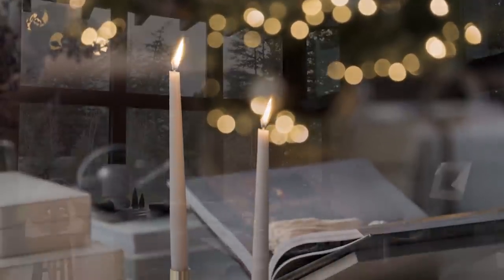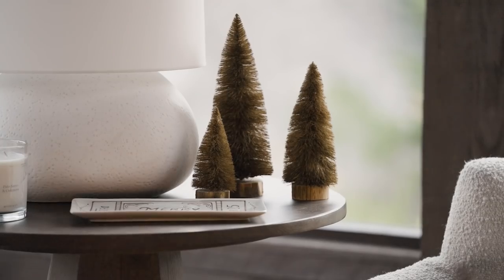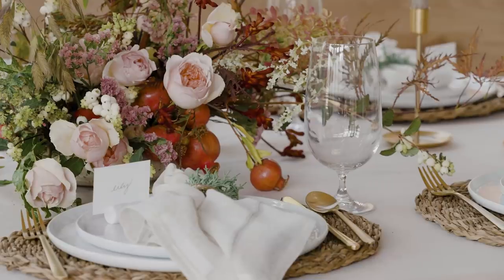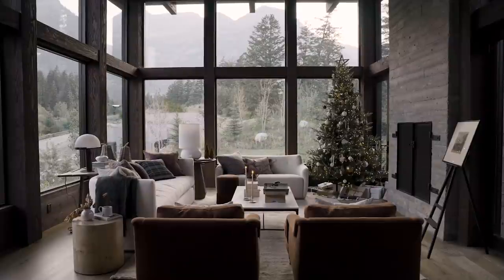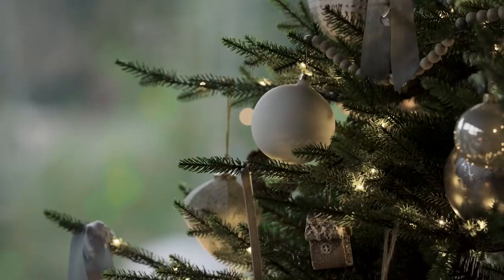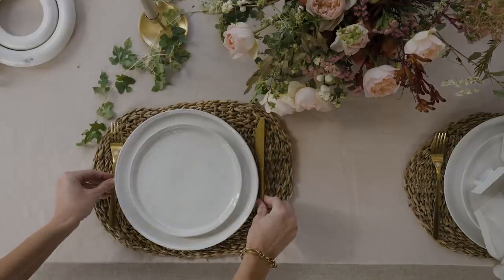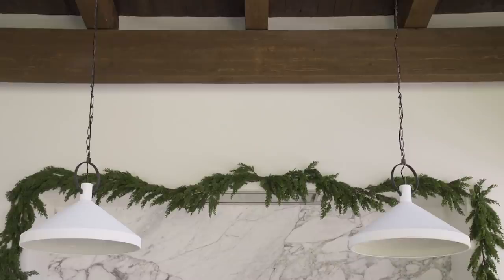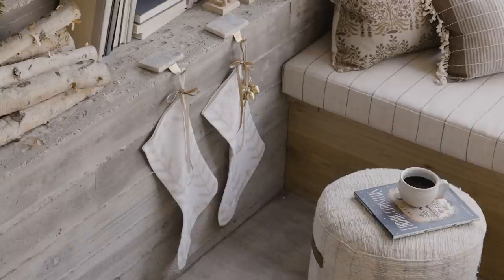A Closer Look at the McGee & Co. Holiday Collection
Sharing an inside look at our inspiration and process behind the holiday collection at McGee & Co.